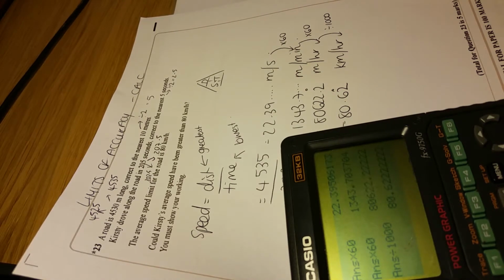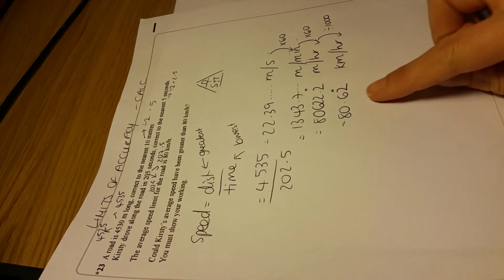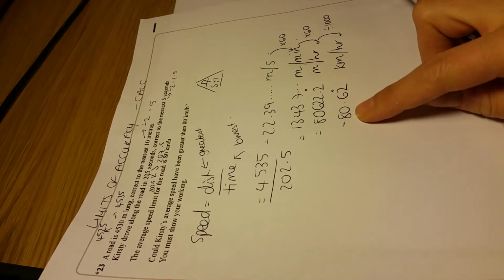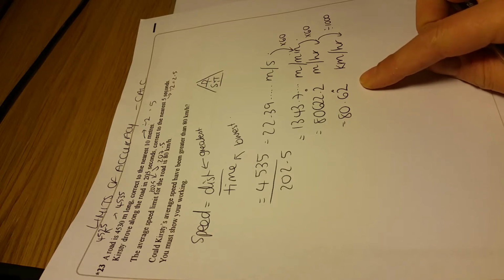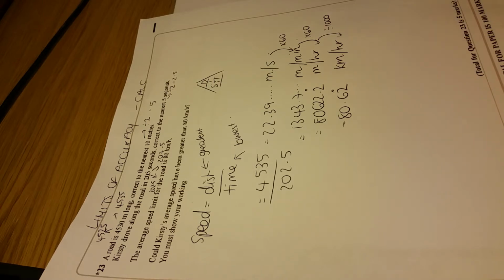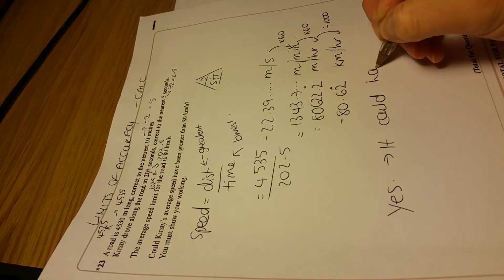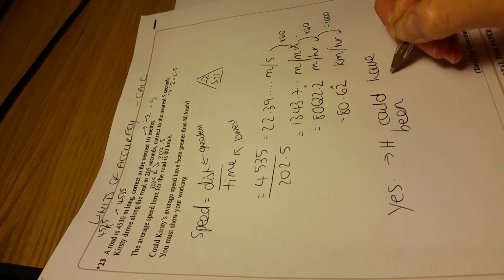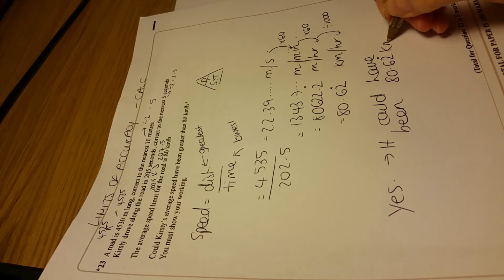HIGHER LEVEL GCSE MATHS QUESTION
Limits of accuracy/upper lower bounds